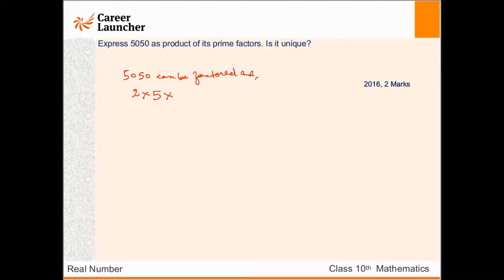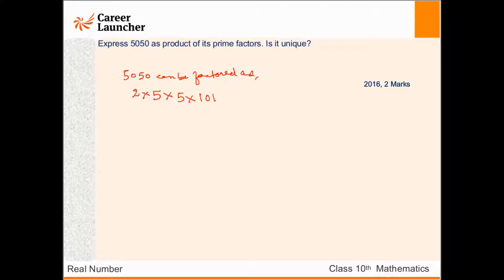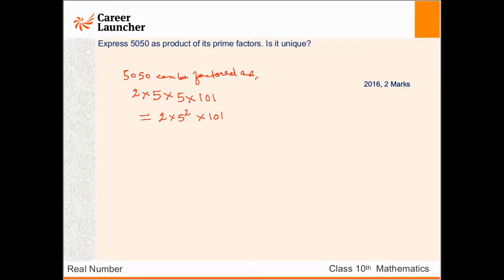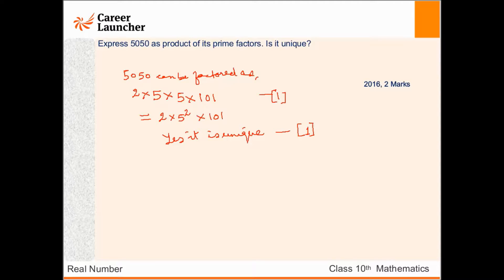10 CBSE Maths Board Exam Questions -2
Video solutions of class 10 Maths Board Exam Questions from the Chapter "Real Numbers", which is part of Number System, created by experts at Career Launcher